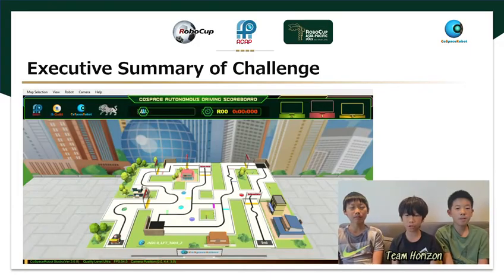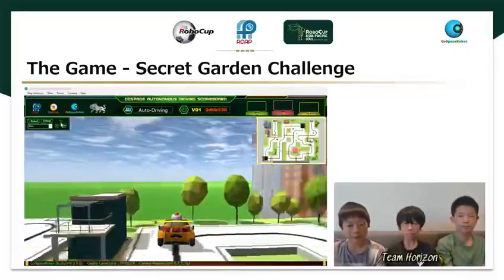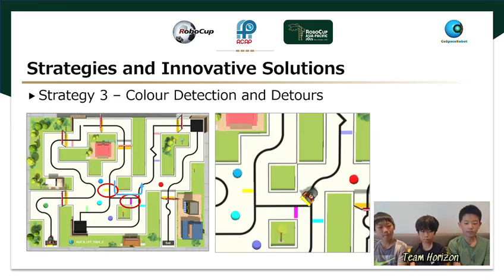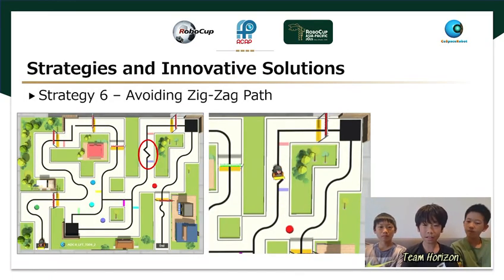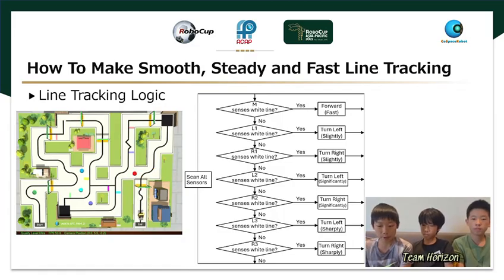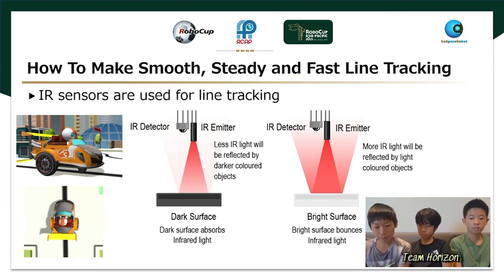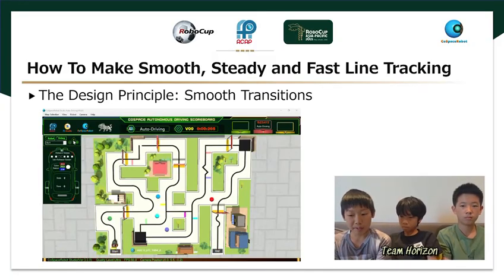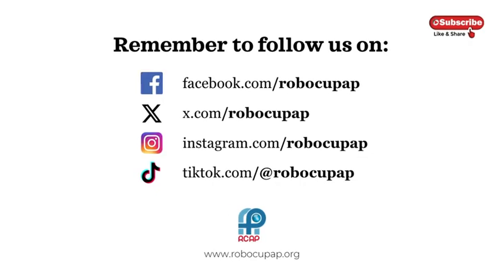R25.2.18 - TEAM: Horizon (Singapore) - RCAP CoSpace Autonomous Driving, U12 - RCAP 2025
League:        RCAP CoSpace Autonomous Driving, U12
Team:          Horizon
Institute:      Singapore American School (SAS)
Region:        Singapore

The award consists of five categories:
𝗣𝗲𝗼𝗽𝗹𝗲’𝘀 𝗖𝗵𝗼𝗶𝗰𝗲: in recognition of Sharing Video with 𝙈𝙤𝙨𝙩 𝙇𝙞𝙠𝙚𝙨
𝗘𝗱𝘂𝗰𝗮𝘁𝗶𝗼𝗻𝗮𝗹 𝗩𝗮𝗹𝘂𝗲: in recognition of Sharing Video with 𝙃𝙞𝙜𝙝𝙚𝙨𝙩 𝙒𝙖𝙩𝙘𝙝 𝙏𝙞𝙢𝙚
𝗖𝗼𝗺𝗺𝘂𝗻𝗶𝘁𝘆 𝗔𝘄𝗮𝗿𝗲𝗻𝗲𝘀𝘀: in recognition of Sharing Video with 𝙈𝙤𝙨𝙩 𝙎𝙝𝙖𝙧𝙚𝙨